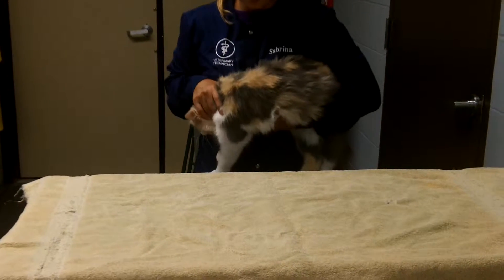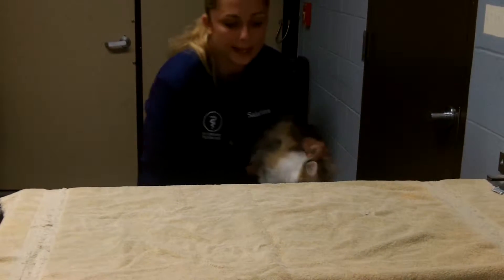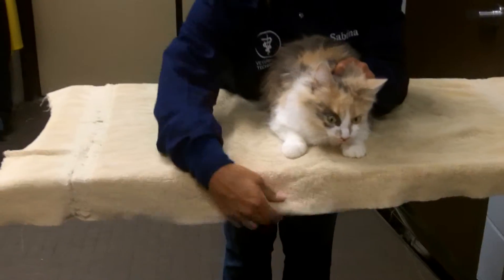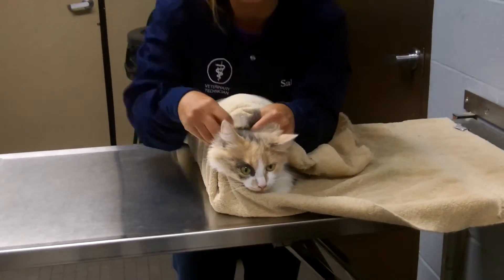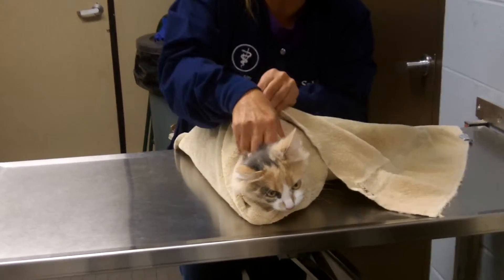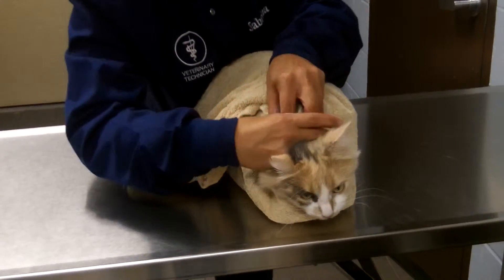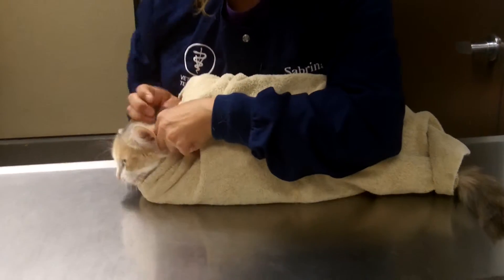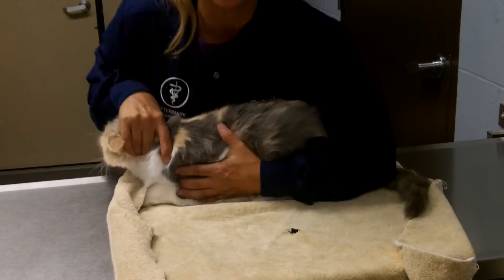towel restraint one- horizontal on table